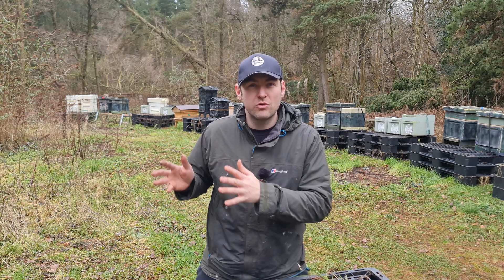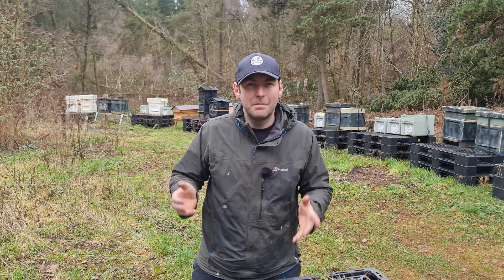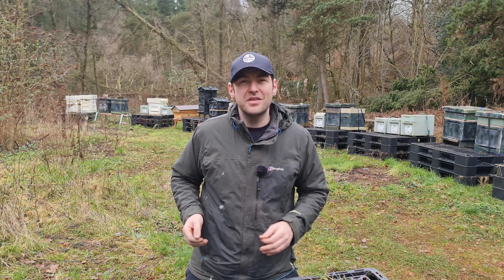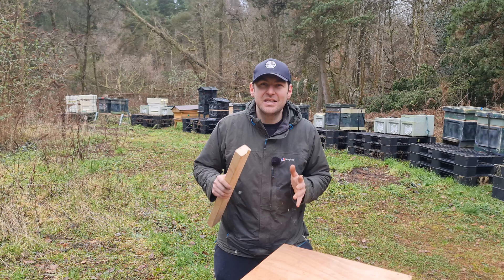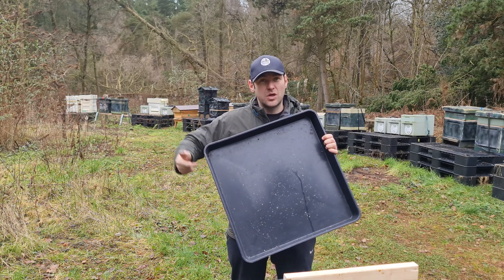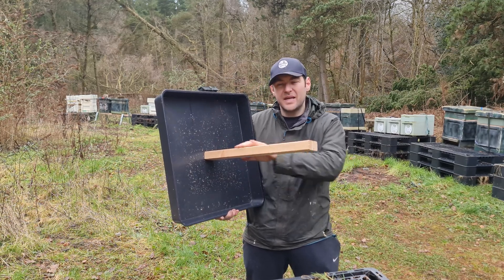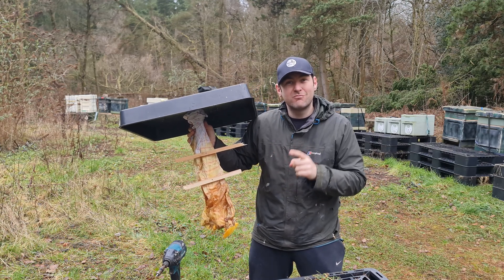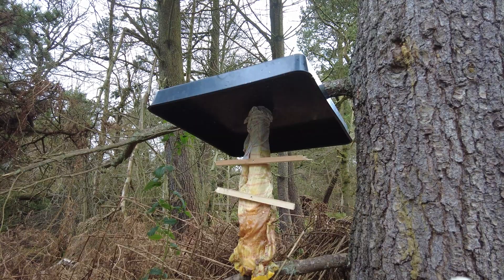Build The Worlds Best Swarm Magnet - How A Russian Scion Helps You Catch More Swarms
This video shows you how to build one of the most effective swarm catching tools available, a Russian scion. This method has been used for generations to guide swarms onto a predictable landing point so they can be collected easily and safely. Many beekeepers rely on bait hives and luck during swarming season, but a properly built scion can increase your success dramatically by giving scout bees an attractive and reliable place to gather the colony before it takes flight.

You will learn what a Russian scion is, how bees respond to it, why it works so well and how to build your own with simple materials. The description is intentionally rich with search terms including Russian scion for bees, swarm magnet, how to catch swarms, swarm attraction methods, how to build a scion, swarm behaviour, beekeeping swarm control, swarm catching station, bee clustering point and natural swarm capture. This helps beekeepers understand the science behind the method and why it has such a high success rate when positioned correctly.

The video also explains how scout bees investigate potential clustering points, how they communicate through recruitment dances and how the scion acts as a temporary landing site before the colony commits to its final cavity. You will learn where to place the scion for maximum effect, how height, shade, airflow and scent all influence success and why adding old comb or propolis increases attraction. Real world examples show how swarms collect on the scion in a tight cluster, making collection easy with minimal stress on the bees.

This lesson gives you a complete understanding of how swarms behave, how to predict their movement and how to use a Russian scion to catch free bees throughout the season. Whether you have never caught a swarm before or you want a more reliable method for capturing colonies that leave your apiary, this video gives you a proven and practical approach.

If you want clear step by step training for all parts of beekeeping, including swarm control, colony splits and hive management, you can join 14 Day Beekeeper using the link below. It provides a complete learning pathway with structured lessons filmed in real apiaries.

For queen bees, overwintered nucs and trusted beekeeping supplies, visit Black Mountain Honey where calm genetics and strong colony performance are always the focus.